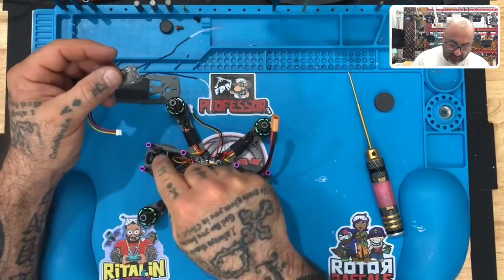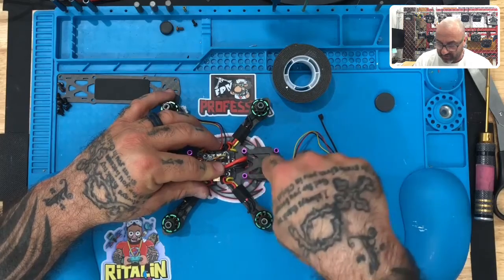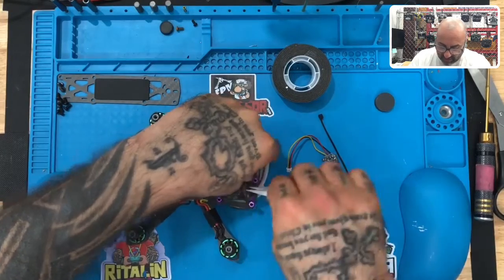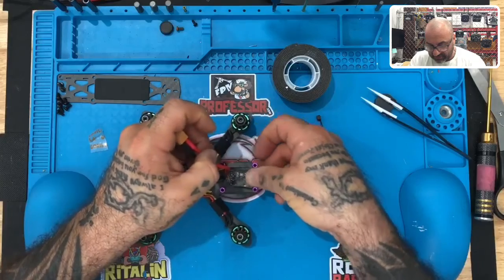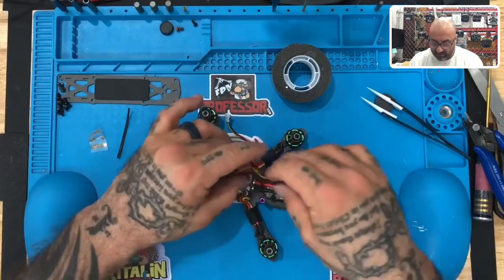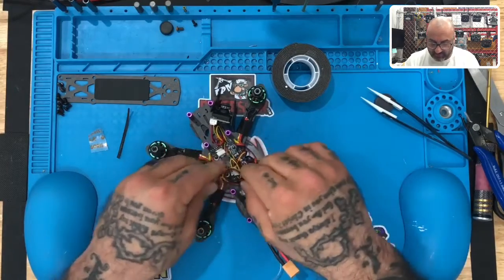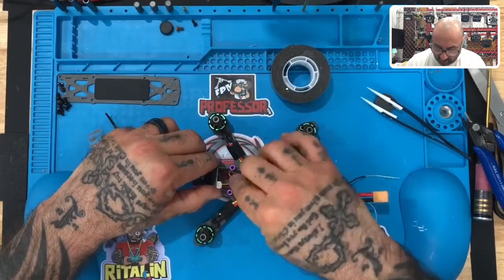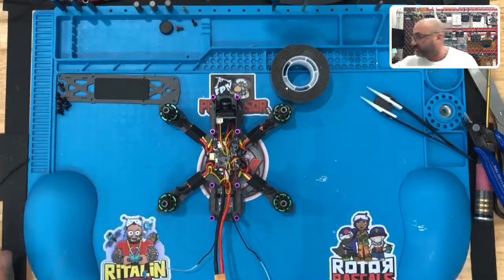Plug'nPilot™ Martian2-140 V1 Part 7: Receiver Installation from CycloneFPV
Sincerely,

Tarek Maalouf
Founder and Work Mule
CycloneFPV.com